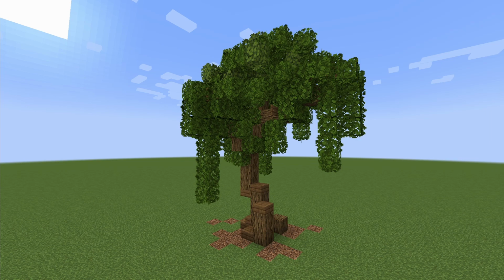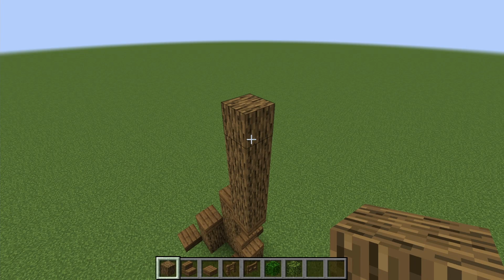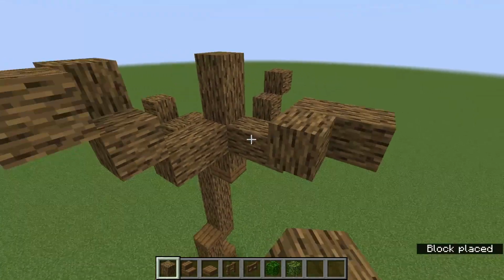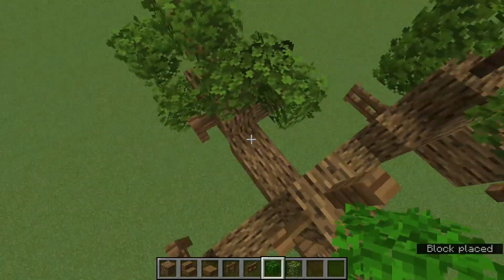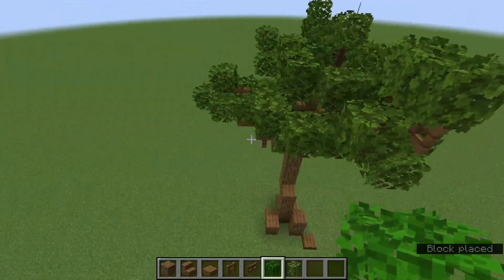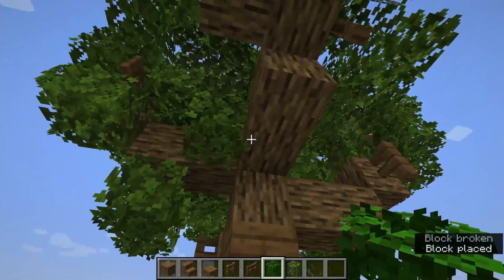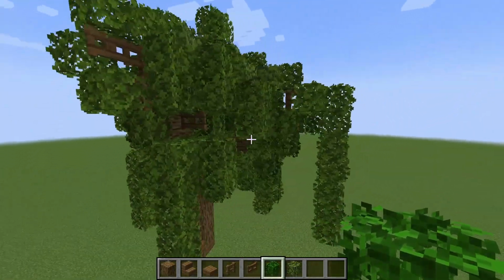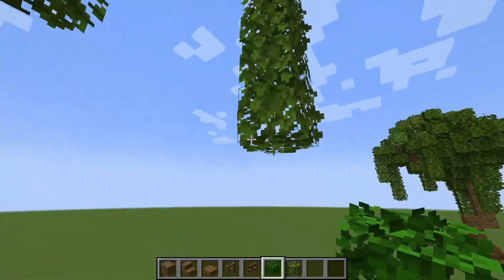Minecraft: Easy Custom Oak Tree [Tutorial]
In todays video I show you how to make an easy custom oak tree, and share with you some building tips you can use to make building custom trees easier!

Timestamps
0:00 Intro
1:25 Building the trunk
2:13 Adding the branches
5:27 Adding the leaves
13:26 Outro

Texture Pack: Better Leaves Bush by RedAlle